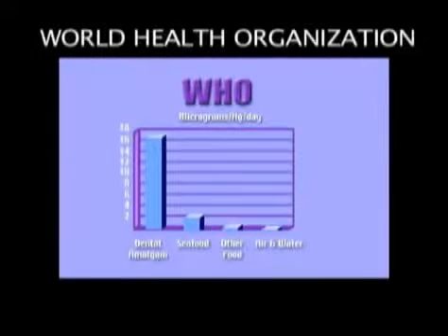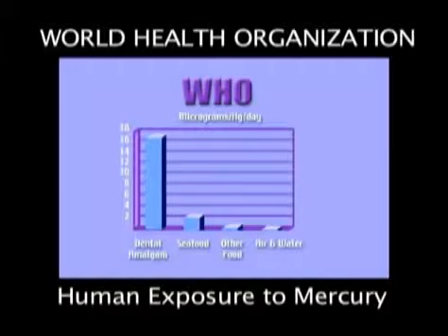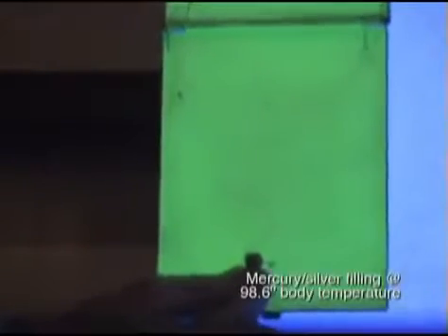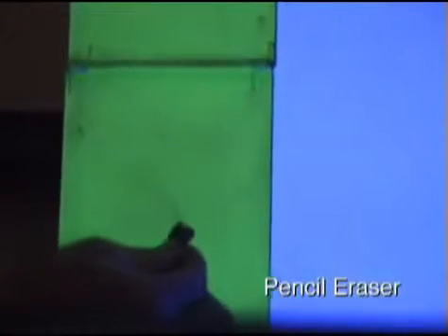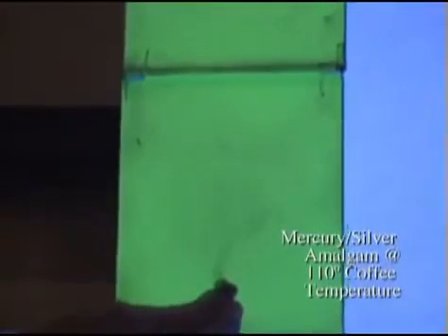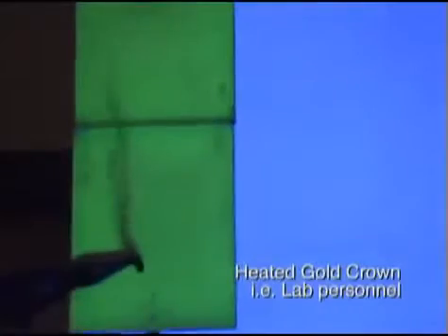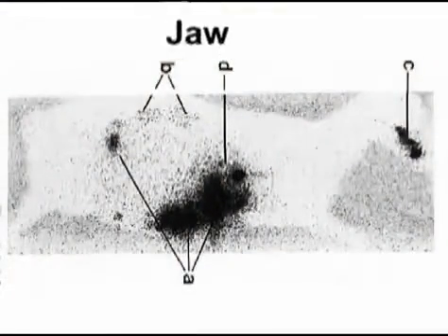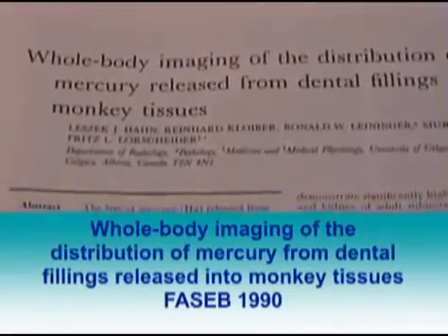Amalgam Fillings & Mercury Poisoning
Dr. Yuriy May is the #1 Dentist in Connecticut for Safe Amalgam Removal.

Safe Dental Amalgam Removal, also known as Safe Mercury Removal, Safe Silver Filling Removal and Safe Metal Removal, is an extremely dangerous and hazardous procedure if not done correctly by an IAOMT certified dentist, specifically a dentist who doesn’t understand or isn’t aware of the dangers of amalgam mercury removal and required procedures to keep patients and staff safe.

Mercury is the 3rd most toxic substance known to man but luckily Dr. Yuri May is qualified to help remove  Amalgam based fillings safely and effectively.

Dr. Yuriy May | Voted Top Connecticut Dentist 2017